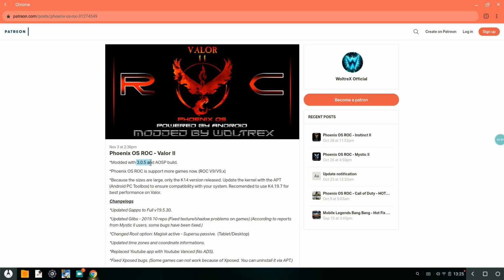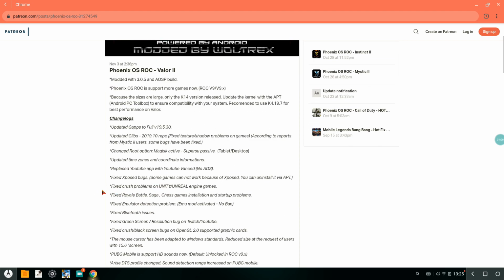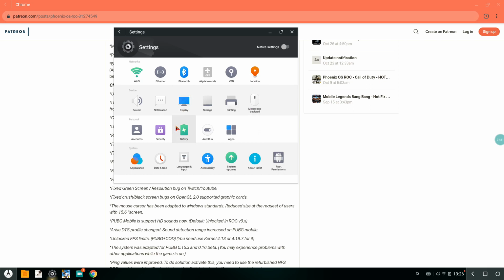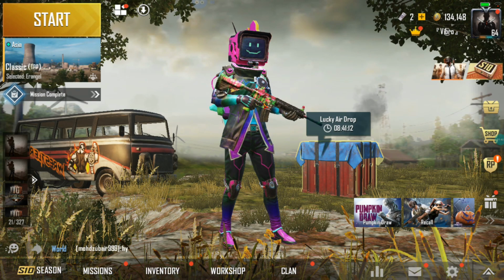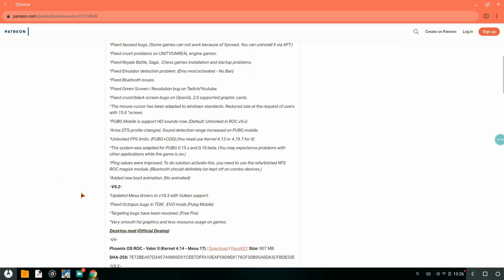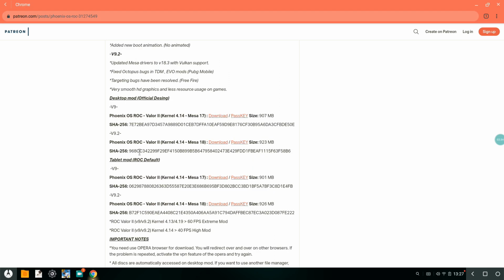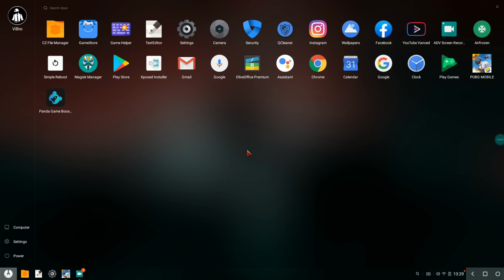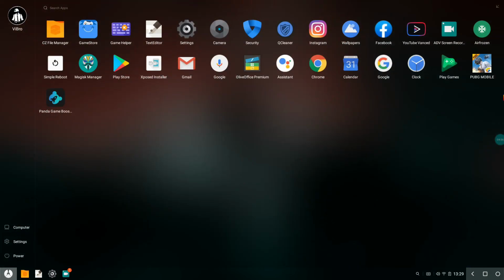Phoenix OS ROC Valor II [Latest & The Greatest?? 🤔]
Released on November 3rd. is the latest version of Phoenix OS ROC Valor II.
It comes with promising features and performance under the hood. Is it really worth of upgrading ?
Check out the full video for more information.

Changelogs

*Updated Gapps to Full v19.5.30.

*Updated Glibs - 2019.10 repo (Fixed texture/shadow problems on games) (According to reports from Mystic II users, some bugs have been fixed.)

*Changed Root option: Magisk active - Supersu passive.  (Tablet/Desktop)

*Updated time zones and coordinate informations.

*Replaced Youtube app with Youtube Vanced (No ADS).

*Fixed Xposed bugs. (Some games can not work because of Xposed. You can uninstall it via APT.)

*Fixed crush problems on UNITY/UNREAL engine games.

*Fixed Royale Battle, Saga , Chess games installation and startup problems.

*Fixed Emulator detection problem. (Emu mod activated - No Ban)

*Fixed Bluetooth issues.

*Fixed Green Screen / Resolution bug on Twitch/Youtube.

*Fixed crush/black screen bugs on OpenGL 2.0 supported graphic cards.

*The mouse cursor has been adapted to windows standards. Reduced size at the request of users with 15.6 "screen.

*PUBG Mobile is support HD sounds now. (Default: Unlocked in ROC v9.x)

*Arise DTS profile changed. Sound detection range increased on PUBG mobile.

*Unlocked FPS limits. (PUBG+COD) (You need use Kernel 4.13 or 4.19.7 for it)

*The system was adapted for PUBG 0.15.x and 0.16 beta. (You may experience problems with other applications while the game is on.)

*Ping values were improved. To do solution activate this, you need to use the refurbished NFS ROC magisk module. (Bluetooth should definitely be kept off on combo devices.)

*Added new boot animation. (No animated)

All the hard work for building this Mod goes to Woltrex and his team. Its because of Woltrex we are having a Phoenix Experience like never before.

For The Music in the Background :

1.
2.